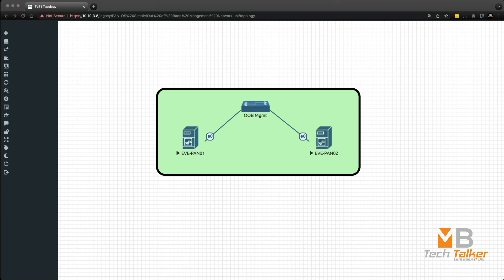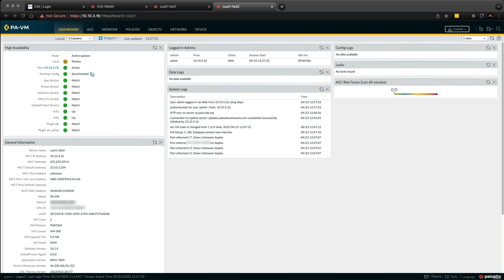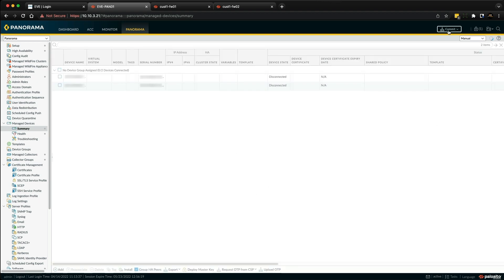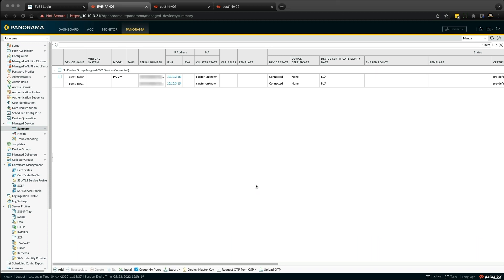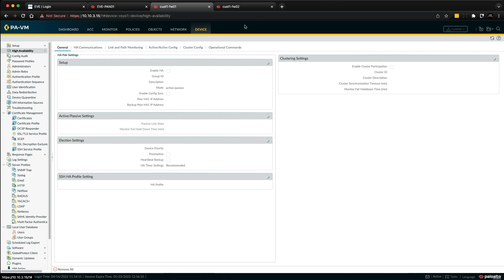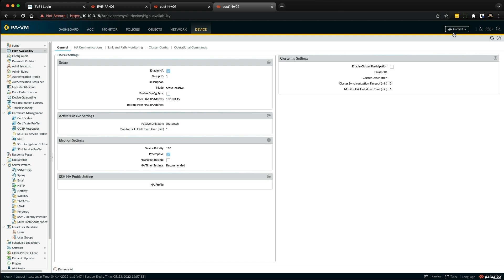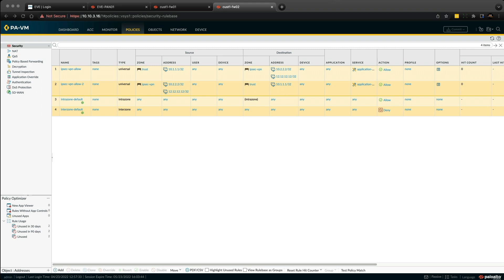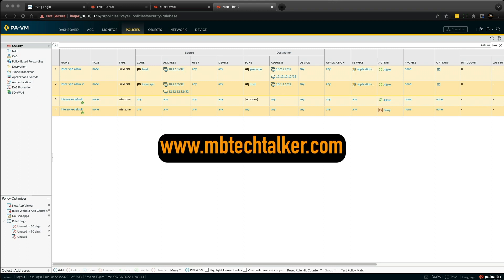How to migrate a High Availability pair of PAN-OS firewalls into Panorama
In this video, I want to show you how I migrate a HA pair of PAN-OS firewalls into Panorama inside my  EVE-NG lab.

Check out my blog which compliments this video where I provide a step-by-step tutorial.